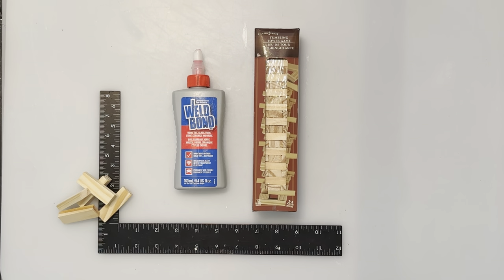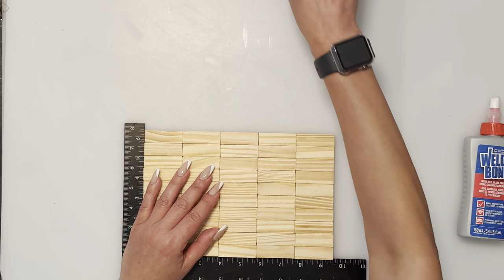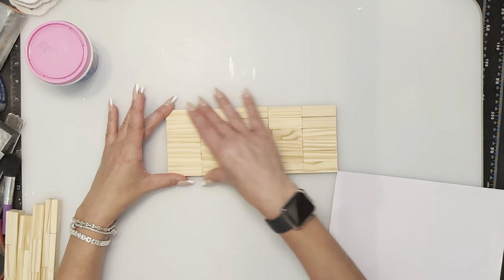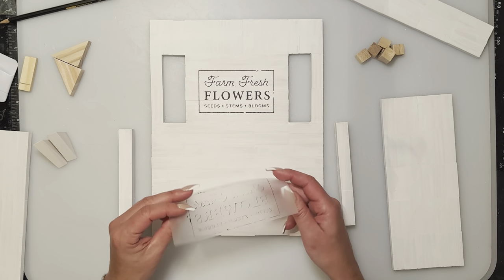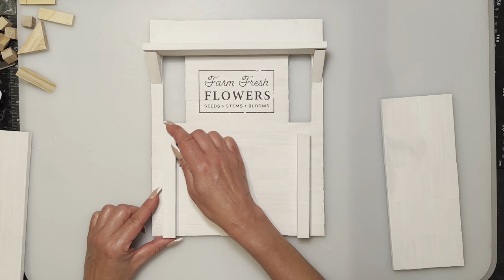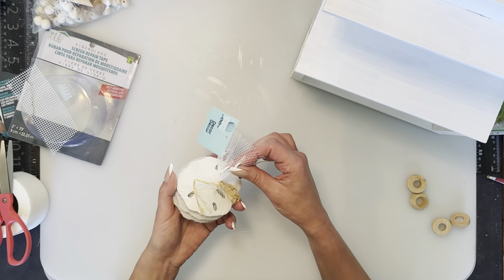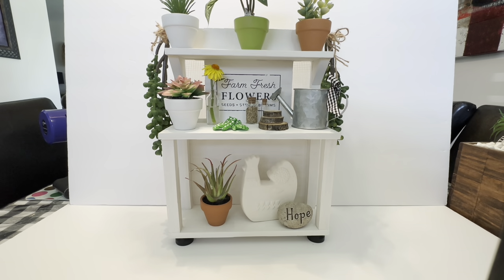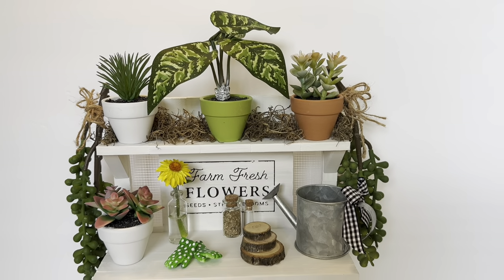Dollar Tree 🌳 Jenga Block Plant Bench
Hi, I made this Dollar Tree Jenga Block Plant Bench using 186 blocks.